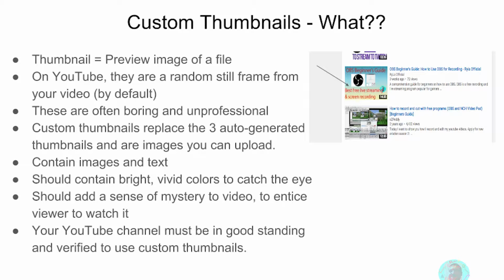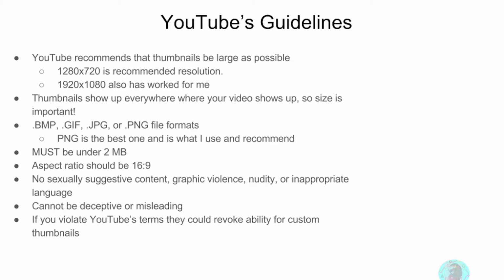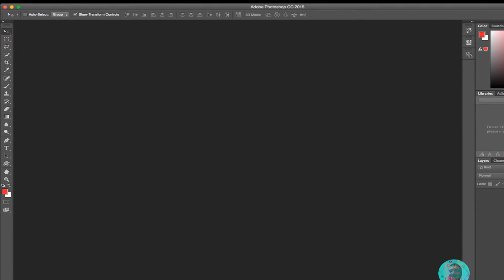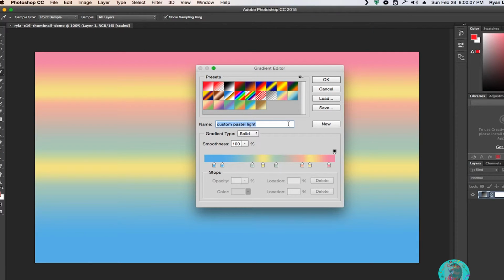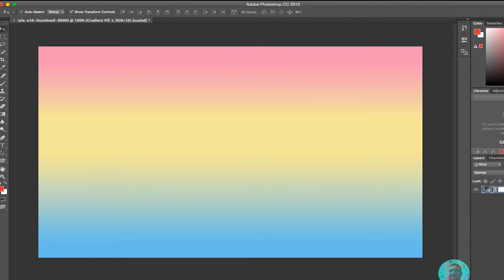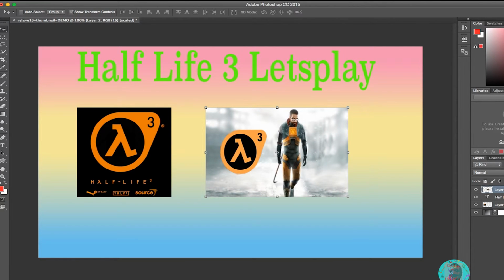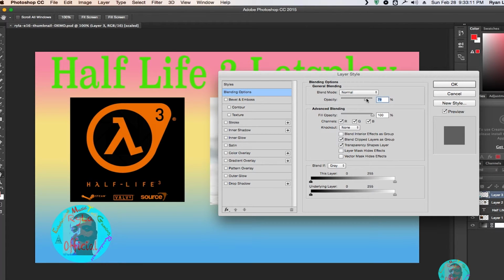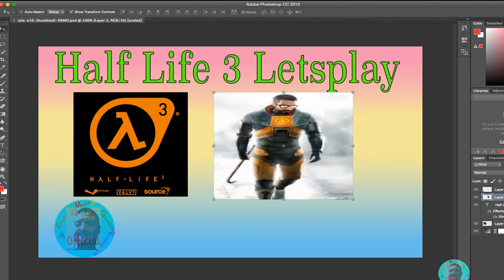YouTube Optimization Tips #2 - Custom Thumbnails w/ Photoshop - Ryla Official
In part 2 of our YouTube Optimization Tips mini-series, learn about custom thumbnails, and how to make them in Photoshop.
▼Learn more...(Expand the description to view important info)▼
You will learn what are custom thumbnails, first. Then you will learn why you should use them. Then you will learn about YouTube's guidelines for custom thumbnails. Finally, you will learn how to create a basic custom thumbnail with Adobe Photoshop.

Ryla Official - Entertainment, Music, Tech, Gaming, and other random stuff that I like!